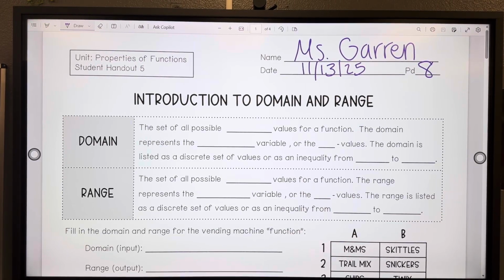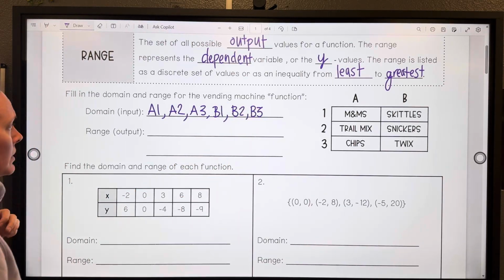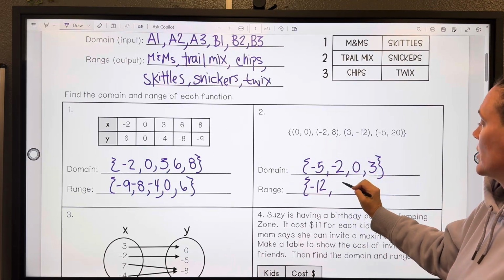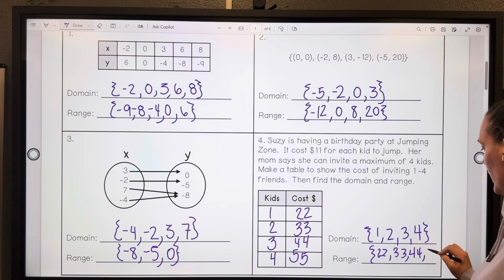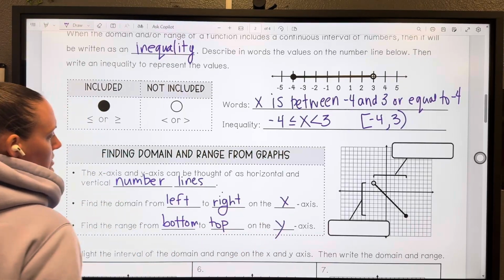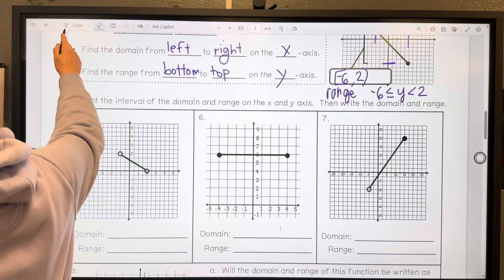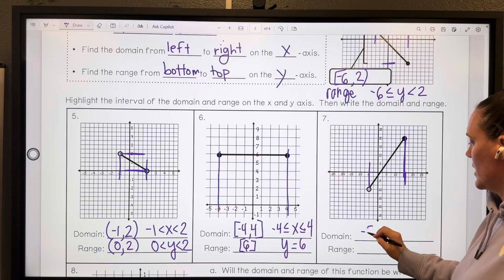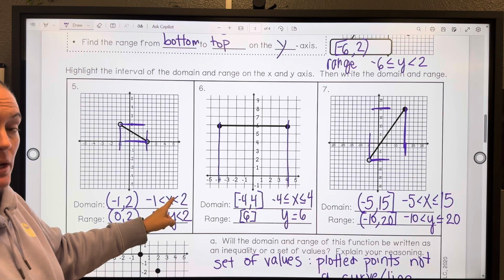Introduction to Domain and Range